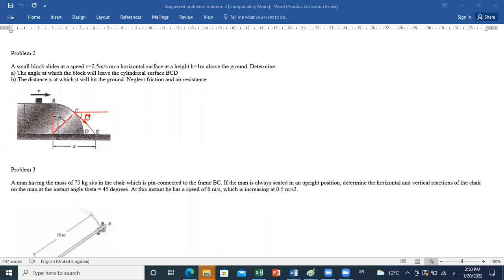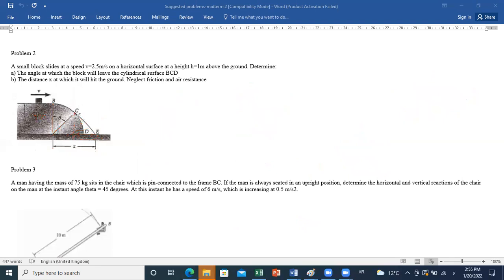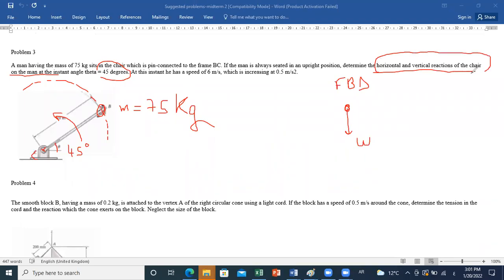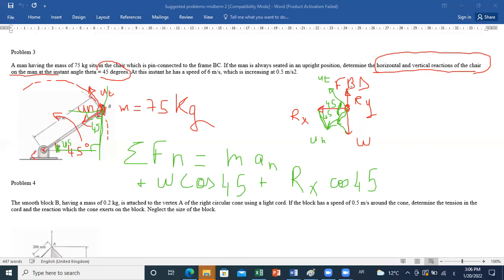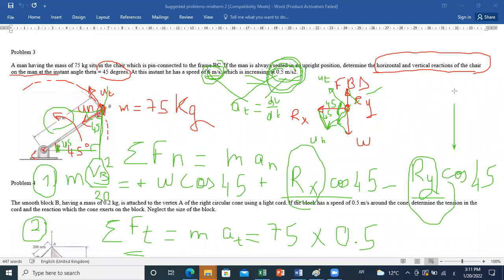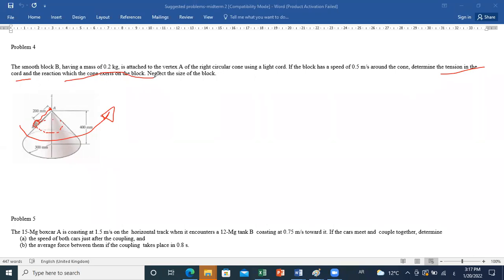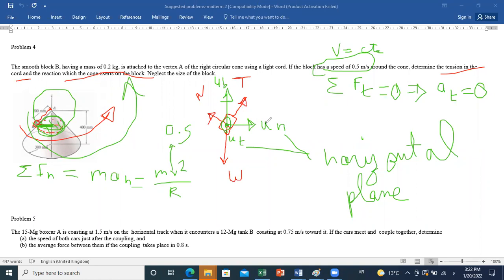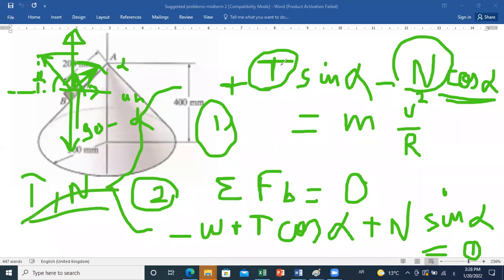Midterm Review - Part 2